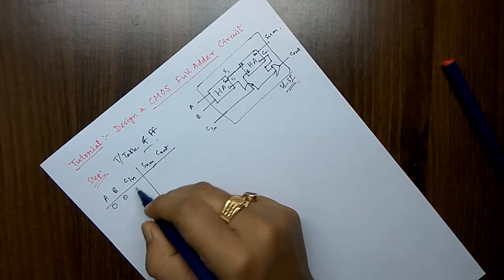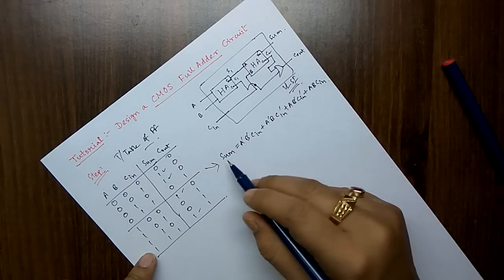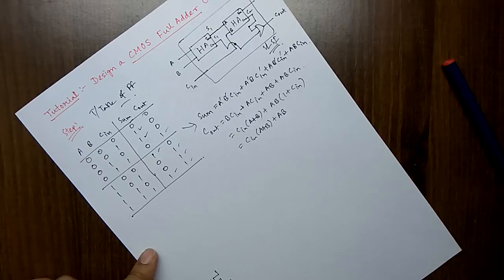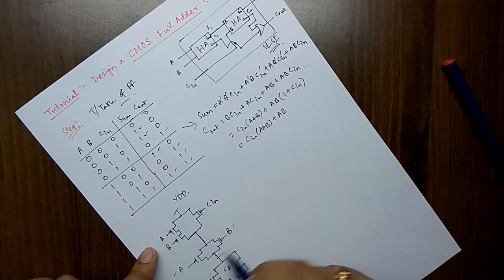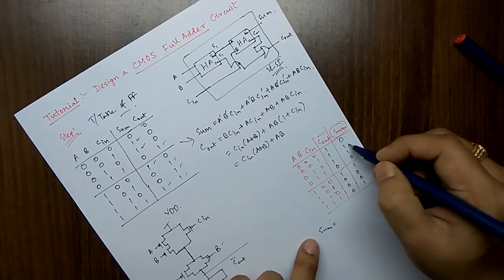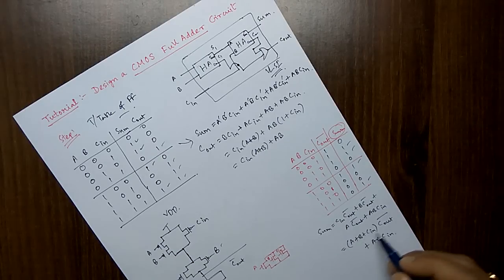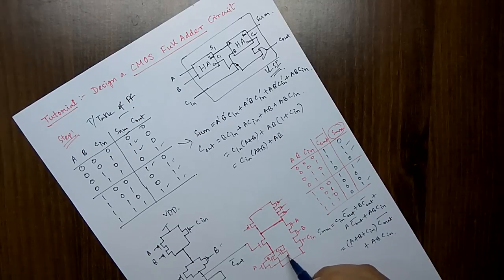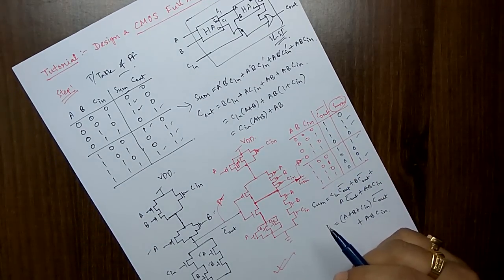Tutorial On CMOS VLSI Design of Full Adder | Day On My Plate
CMOS Full Adder Design